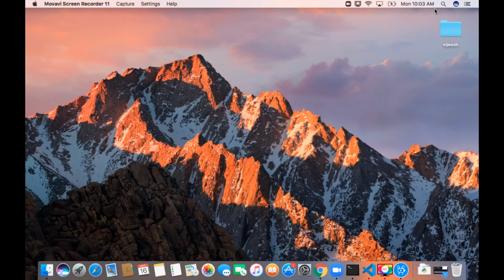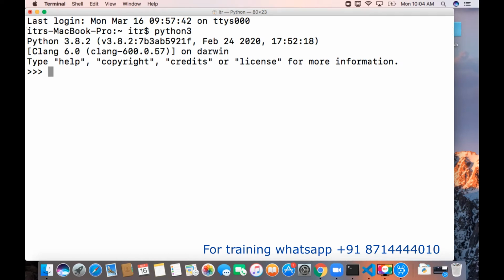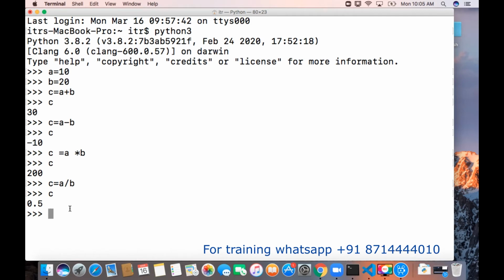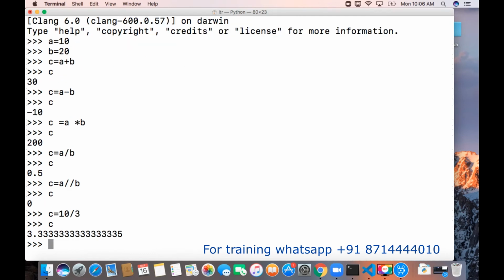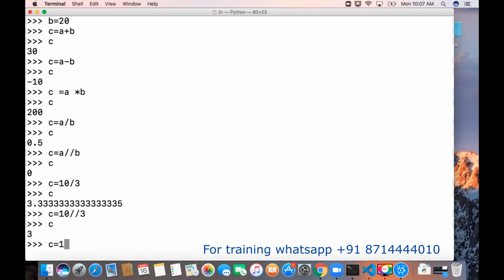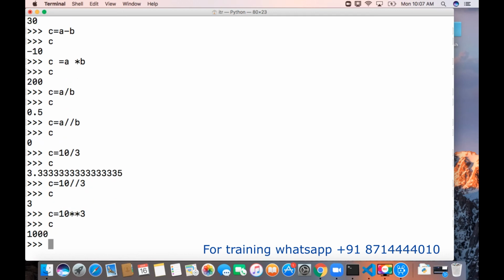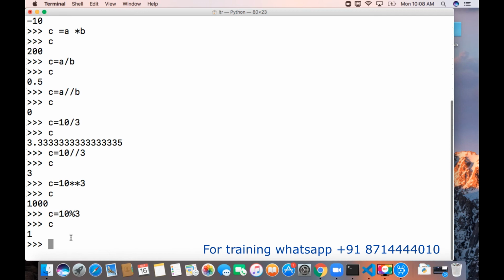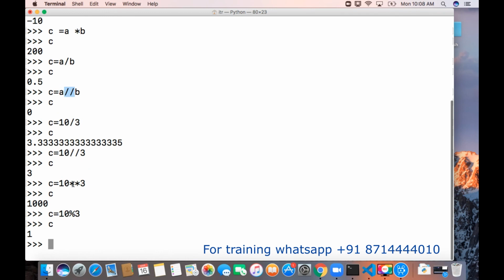Arithmetic Operators in Python | Python Tutorial for Beginners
Description
🚀 Python Arithmetic Operators Tutorial | CODiiN
Welcome to CODiiN, the leading software training institute in Kochi, Kerala! 🎓 In this beginner-friendly tutorial, we dive into arithmetic operators in Python, essential for performing various mathematical operations. Understanding these operators will help you write clean, efficient code for calculations, data analysis, and algorithms in Python.

🔍 What Are Arithmetic Operators?
Arithmetic operators in Python are symbols that help you perform basic to advanced mathematical operations on numbers or variables.

📚 Key Operators Covered in This Tutorial:

Addition (+): Adds two numbers. Example: 5 + 3 = 8
Subtraction (-): Subtracts one number from another. Example: 5 - 3 = 2
Multiplication (*): Multiplies two numbers. Example: 5 * 3 = 15
Division (/): Returns a floating-point division result. Example: 5 / 2 = 2.5
Floor Division (//): Returns only the integer part of division. Example: 5 // 2 = 2
Modulus (%): Returns the remainder of division. Example: 5 % 2 = 1
Exponentiation ()**: Raises one number to the power of another. Example: 5 ** 3 = 125
💡 Why Should You Learn Arithmetic Operators?

Essential for solving mathematical problems and writing efficient algorithms.
Widely used in data science, machine learning, and Python-based applications.
Builds a strong foundation for handling data and calculations in programming.
⏱️ Video Chapters:
00:00 Introduction to Arithmetic Operators
00:12 Opening a Python Terminal or Command Prompt
00:18 How to Start Python Shell
00:35 Addition Operator (+)
00:52 Subtraction Operator (-)
01:10 Multiplication Operator (*)
01:39 Division Operator (/)
01:47 Floor Division (//) for Integer Division
02:23 Understanding Floating Point vs Integer Results
02:50 Exponentiation Operator ()**
03:04 Modulus Operator (%)
03:19 Summary of Arithmetic Operators in Python
03:22 Conclusion